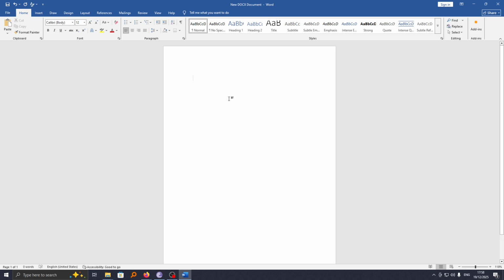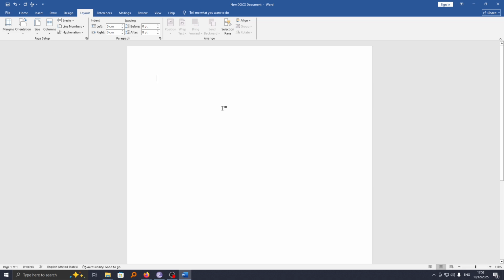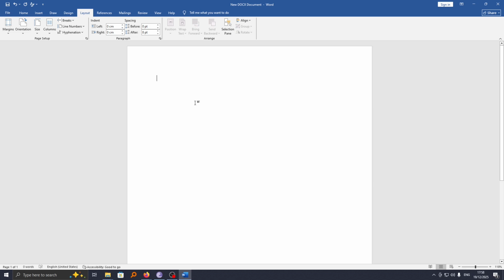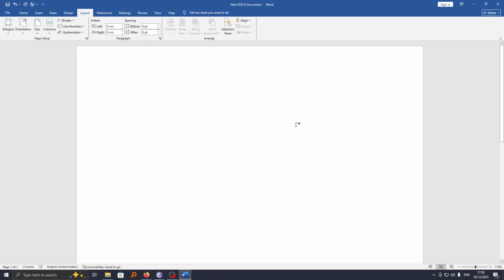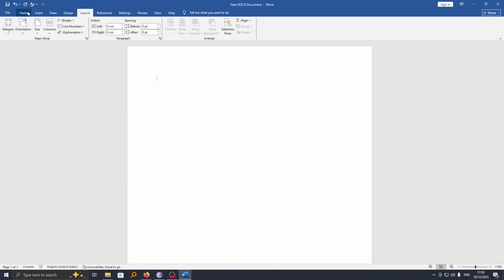How To Fix Page Size Issue On Microsoft Word Document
In this video, you’ll learn how to fix common page size issues in a Microsoft Word document. We cover simple steps to correct incorrect page sizes, align content properly, and ensure your document matches standard or custom size requirements for printing or submission.